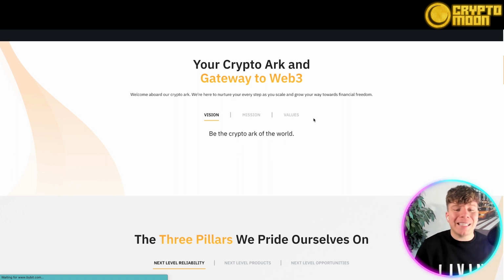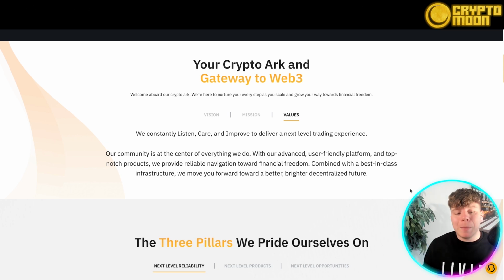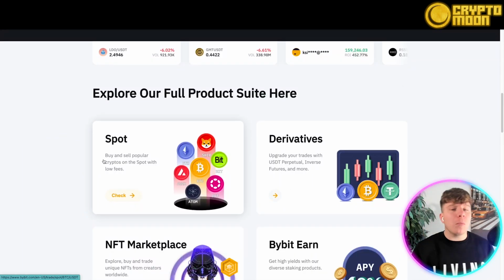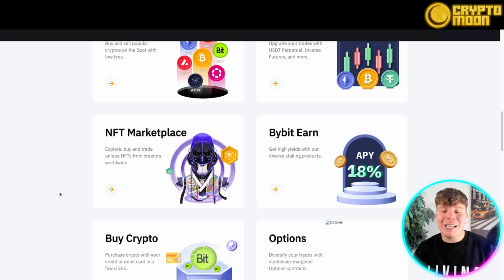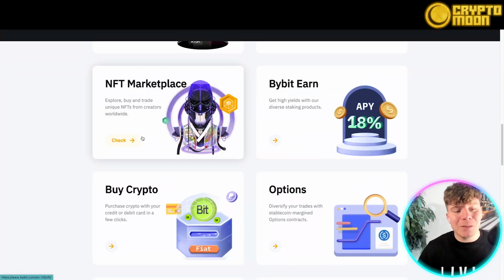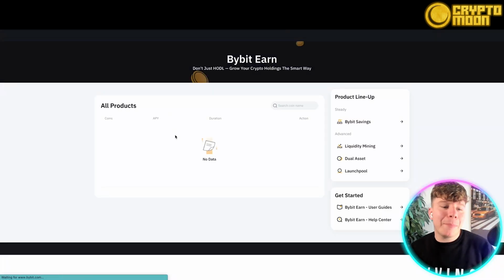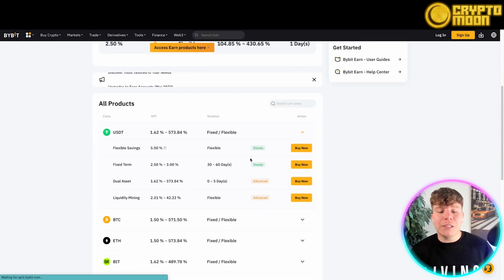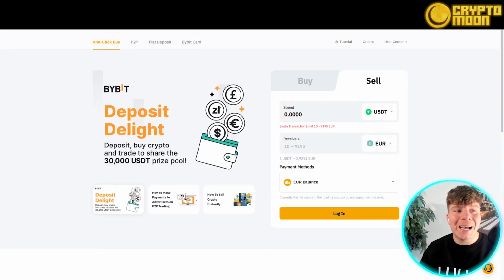Crypto Trading Strategies 🔥 What is Bybit: Beginner's Guide & Exchange Review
Crypto Trading Strategies | Crypto Market | Best Crypto Trading Strategy

Welcome to our Crypto Trading Strategies Video!

Bybit is a popular cryptocurrency exchange platform that was founded in 2018. It is headquartered in Singapore, and it offers its services to users worldwide. Bybit has quickly established itself as a trustworthy and reliable platform for trading cryptocurrency derivatives, with a user-friendly interface and a range of advanced trading features.

One of the most significant benefits of using Bybit is the platform’s fast and efficient trading engine, which allows users to execute trades quickly and with minimal slippage. Bybit also offers a range of advanced trading tools, including customizable charts, order types, and risk management features. These tools make it easy for users to create and execute sophisticated trading strategies, which can help to increase profits and minimize risks.

Top perks
Before we get into the perks, let's take a quick look at what exactly derivatives are. Derivatives are financial instruments -- also known as contracts -- that base their value on an underlying asset. You don't own the asset. Instead, you own a contract to buy or sell that asset at a specific price in the future. In this case, that asset is cryptocurrency. Bybit is a cryptocurrency derivatives exchange, which means it's a place where those contracts are bought and sold.

Up to 100x leverage on crypto
You can trade cryptocurrencies on Bybit at up to 100x leverage. This means you could trade a position of $10,000 from a $100 investment. Experienced traders can make high profits from leveraged trading as it magnifies the potential trading rewards. But it also magnifies the risk.

Technology and tools set it apart
Bybit says it can handle 100,000 transactions per second, which is significantly faster than its competitors. It does everything possible to avoid any server downtime, a problem a number of exchanges face whenever a change in the market pushes a lot of people to trade at once.

Its charting tools are popular with traders as they have a lot of functionality and extra features. You can also download data in various formats.

Risk-free testnet environment
Bybit has a testnet site where new traders can test strategies and learn how to use the site without using real money. If you're new to derivatives, it's a way to get used to these advanced -- and sometimes complex -- tools.

Since leveraged trading can be extremely risky, it makes sense to gain confidence in the test environment before risking your hard-earned cash. If you decide to trade for real, start small and make sure you understand how to minimize risk.

Educational resources
Bybit has an impressive selection of resources, news, and insights for traders of all levels. For example, "Bybit Learn" explains how to use technical tools and understand chart patterns. It teaches users about decentralized finance (DeFi) and has detailed analysis of individual coins. Plus, Bybit hosts classes on social media twice a week.

I hope you found value in our Crypto Trading Strategies video. Make sure to leave a like on the video if you gained value from it!

⏰Timestamps⏰

00:00 Bybit Project Introduction
00:12 Bybit Project
03:22 Bybit Project Summary
03:38 Bybit Project Outro